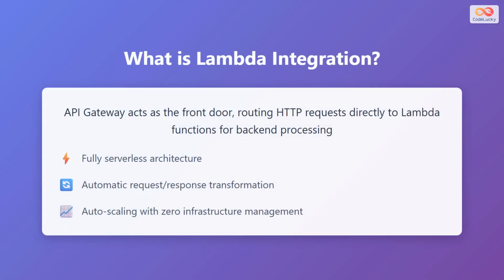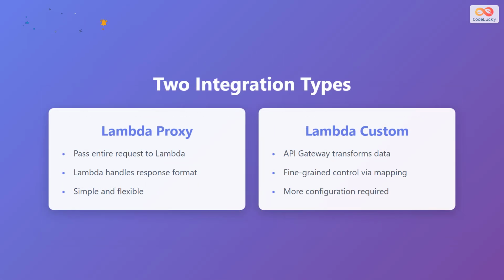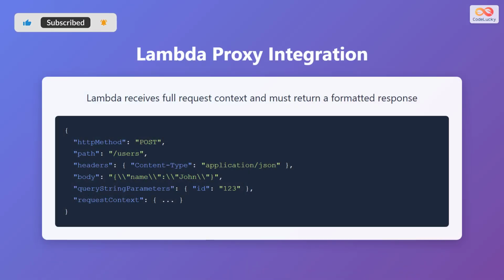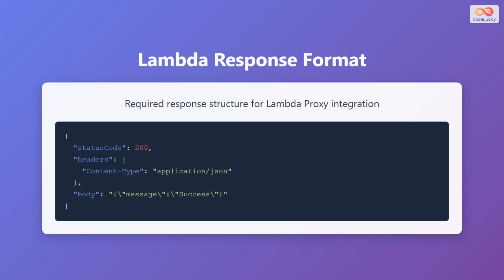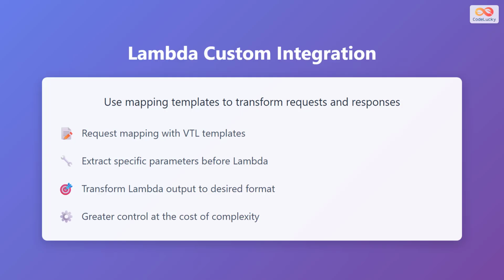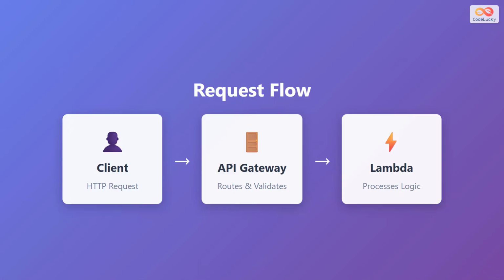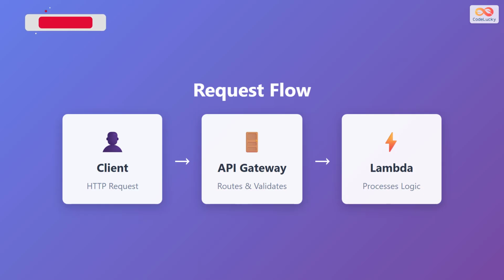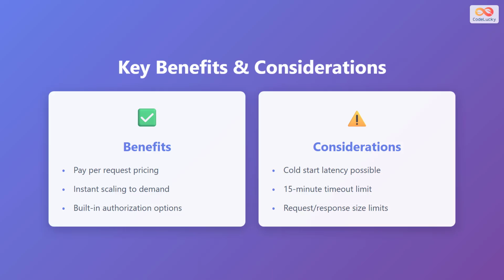API Gateway Lambda Integration: Complete Guide to AWS Serverless APIs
Learn how to integrate AWS API Gateway with Lambda functions to build powerful serverless APIs! 🚀

In this comprehensive tutorial, you'll discover everything about Lambda integration with API Gateway, including proxy vs custom integration types, request/response formats, and real-world implementation patterns.

🔥 What You'll Learn:
✅ What Lambda integration is and how it works
✅ Lambda Proxy vs Lambda Custom integration differences
✅ Complete request and response flow architecture
✅ Required response format for Lambda functions
✅ Mapping templates and VTL transformations
✅ Key benefits and important considerations
✅ Cold start latency and timeout limits
✅ Best practices for serverless API design

Whether you're building your first serverless API or looking to optimize existing integrations, this tutorial provides practical insights for AWS developers at all levels. Perfect for cloud architects, backend developers, and anyone interested in serverless computing!

💡 This video is part of our AWS Serverless series where we break down complex cloud concepts into easy-to-understand tutorials.

🎯 Perfect for:
- AWS Solutions Architects
- Backend Developers
- Cloud Engineers
- DevOps Professionals
- Serverless Enthusiasts

Chapters:
00:00 - API Gateway Integration: Lambda Backend
00:25 - What is Lambda Integration?
01:12 - Two Integration Types
02:10 - Lambda Proxy Integration
02:56 - Lambda Response Format
03:47 - Lambda Custom Integration
04:39 - Request Flow
05:29 - Key Benefits and Considerations
06:43 - Outro